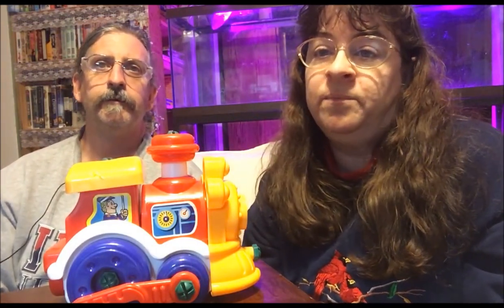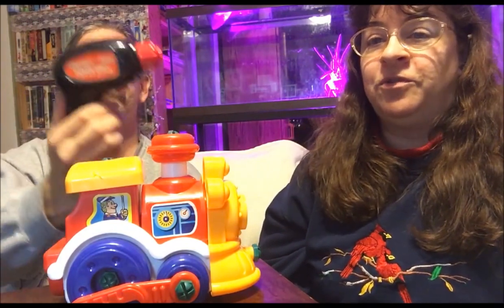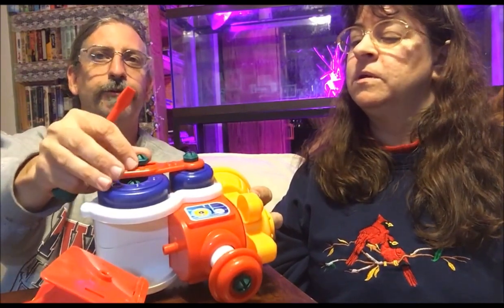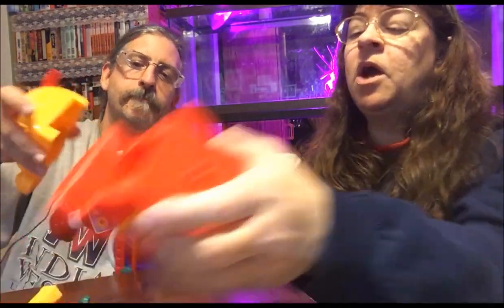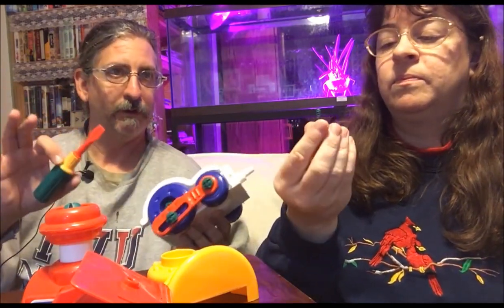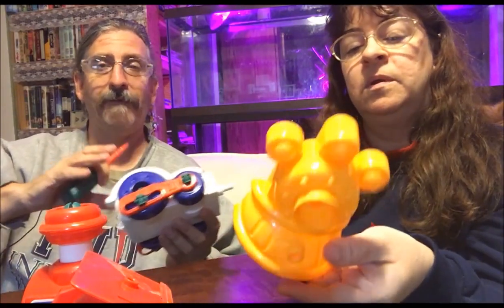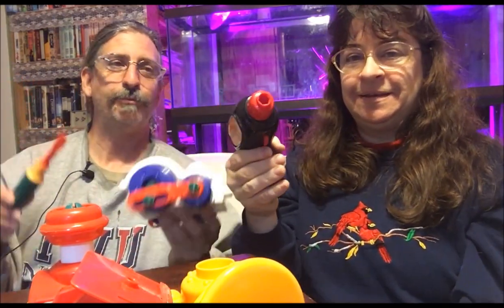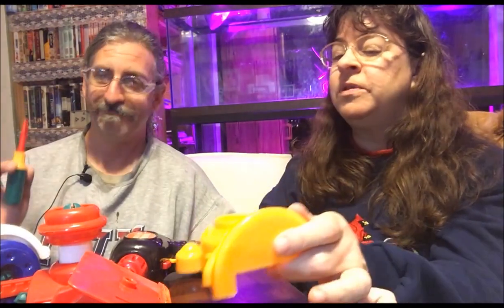WolVol Take A Part Train Toy Review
Sheri Ann Richerson from ExperimentalHomesteader.com is joined by Jeffrey Rhoades to talk about the WolVol Take-A-Part Train Toy equipped with electric drill and 2 screwdrivers she received for review.